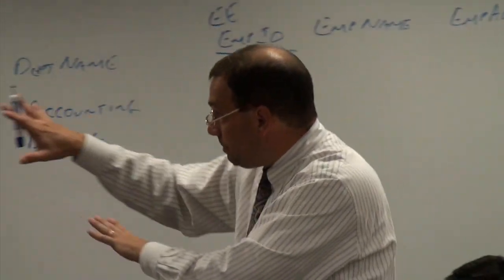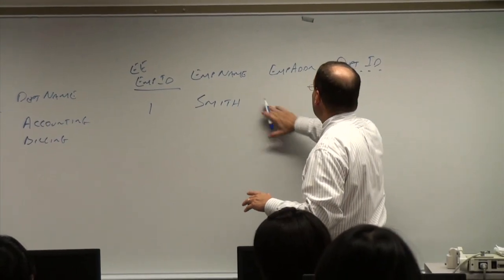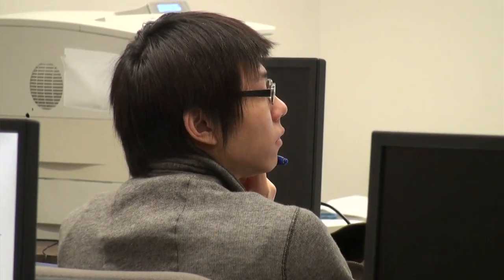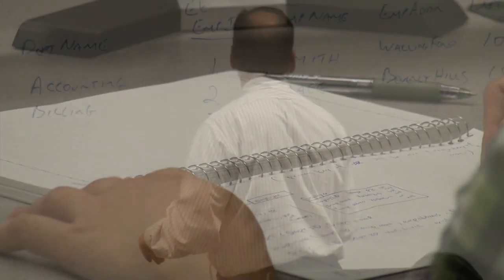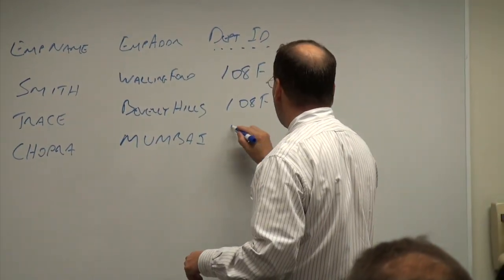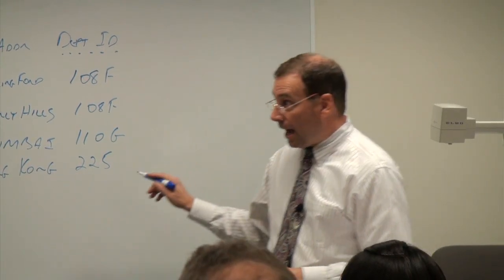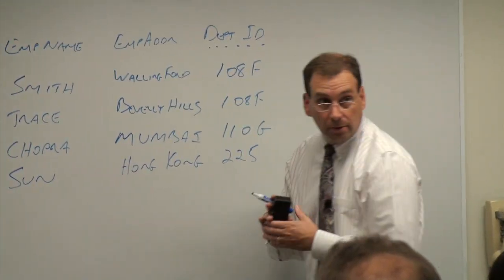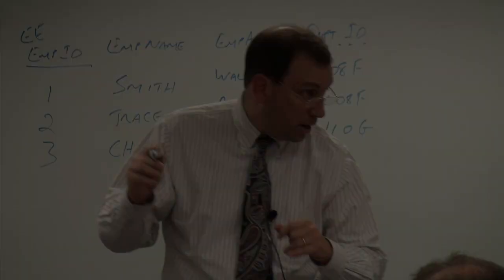IS 620 — Database Systems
Assistant Professor Richard Goeke shows MBA students in his Database Systems course how referential integrity constraints impact the creation of databases.